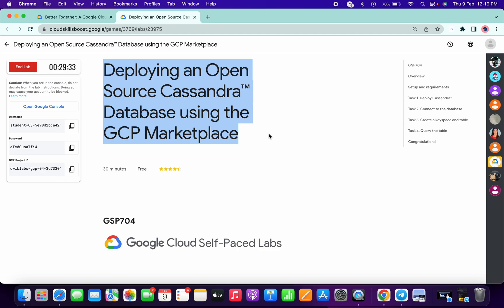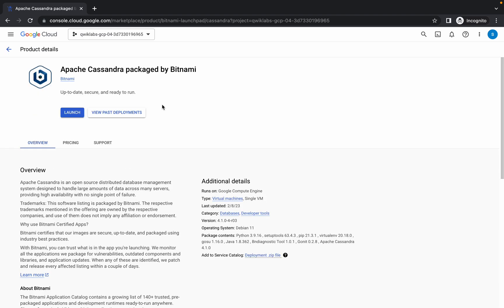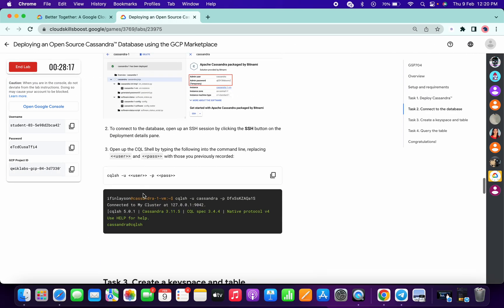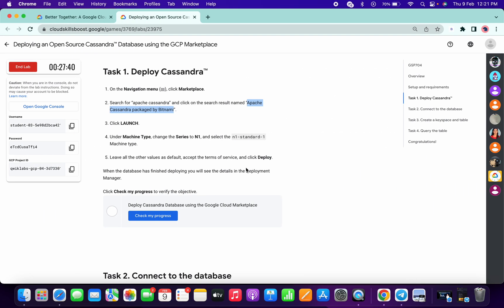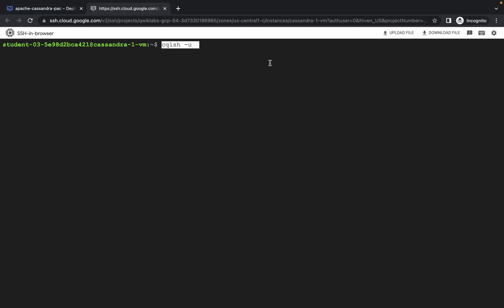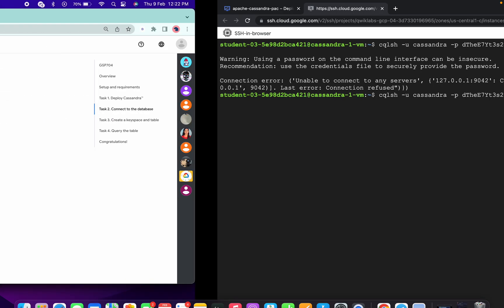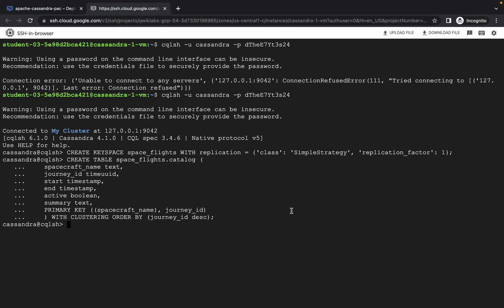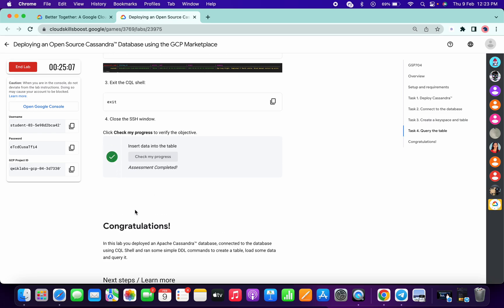Deploying an Open Source Cassandra™ Database using the GCP Marketplace